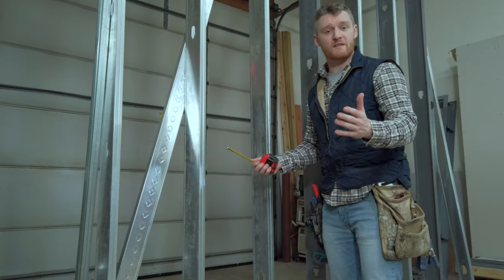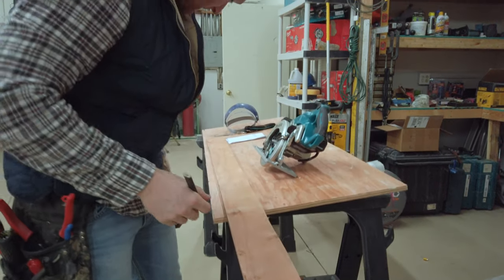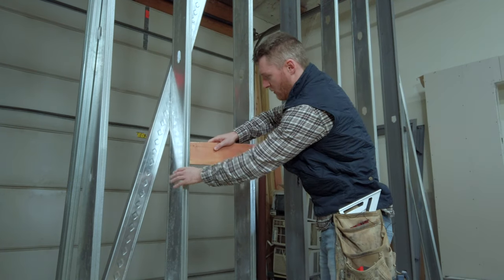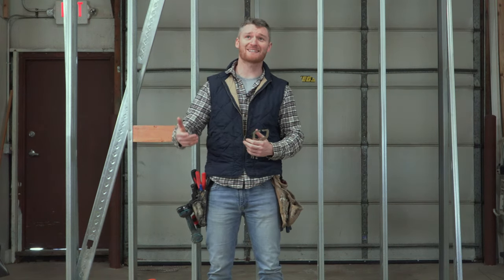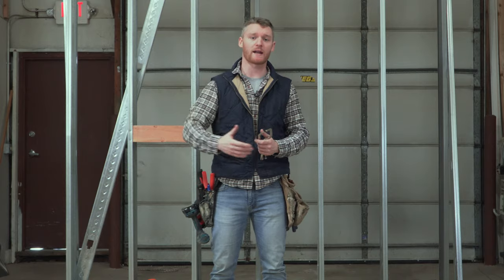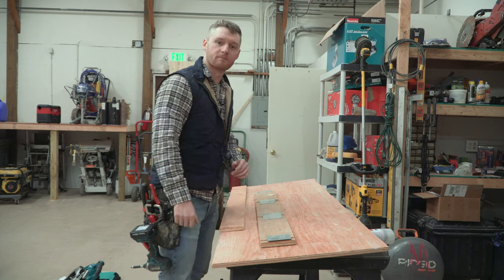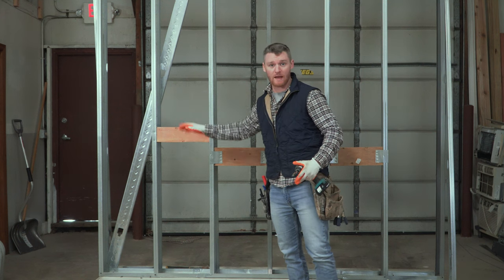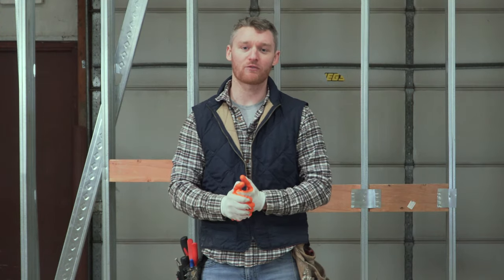Why You Should Be Using Danbacking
We've used Danbacking in hotels, assisted living facilities, and appliance stores and have saved hundreds of man hours in the process. New employees can’t believe that they didn’t think of this when they see something so simple like this that saves us so much time and material! As always please let us know if you have any questions or comments!

Gear used to film this video:
-Camera